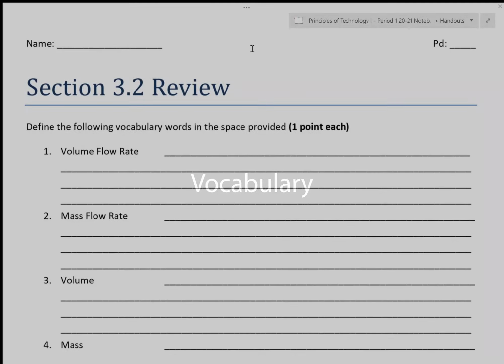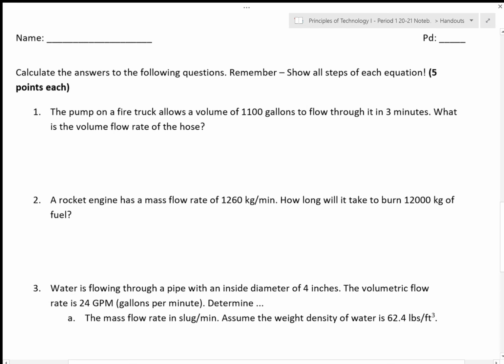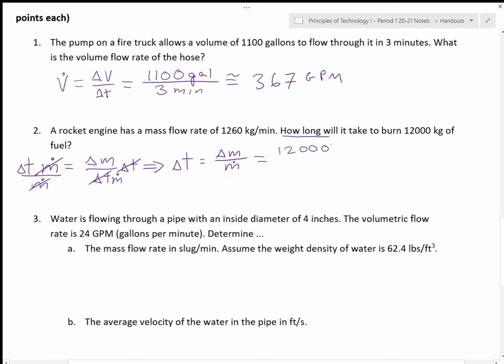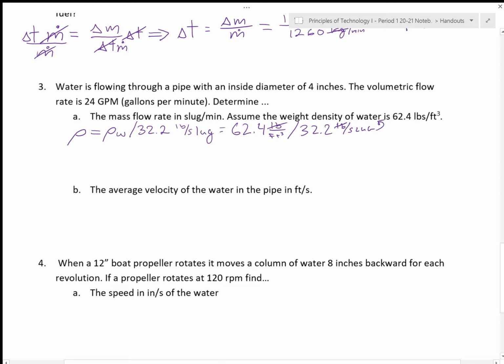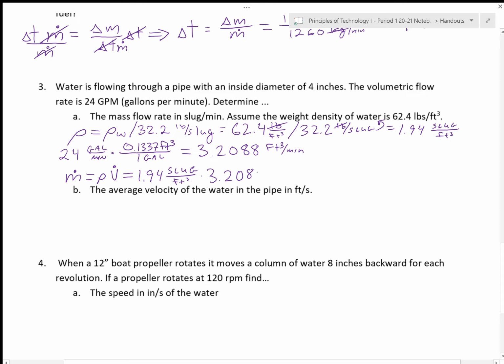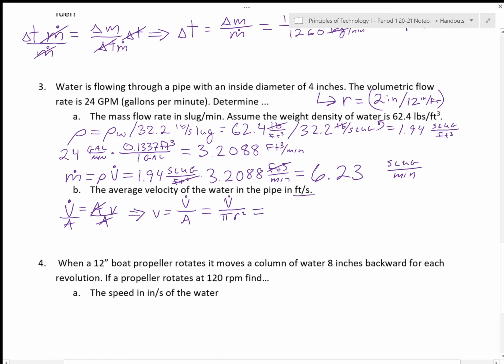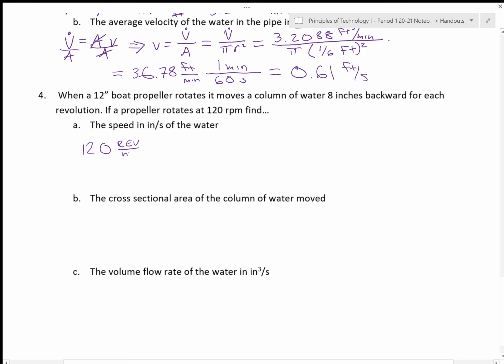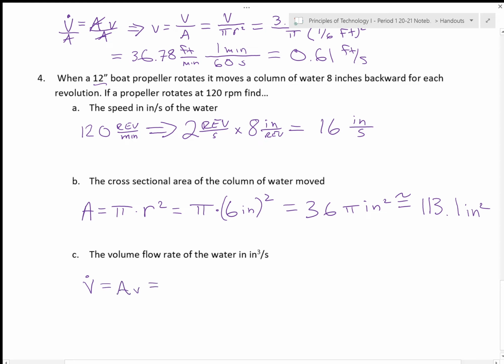Chapter 3 Section 2 Study Guide Review